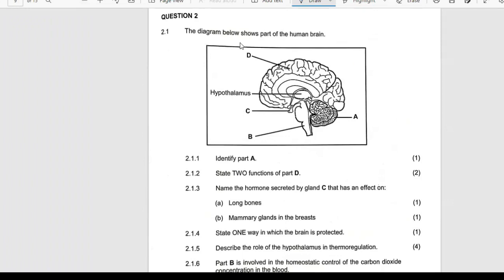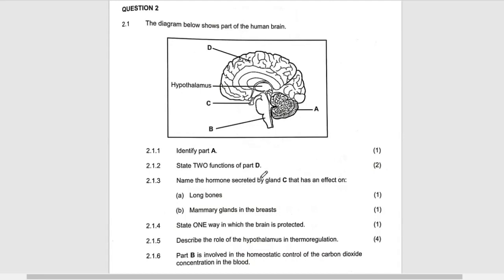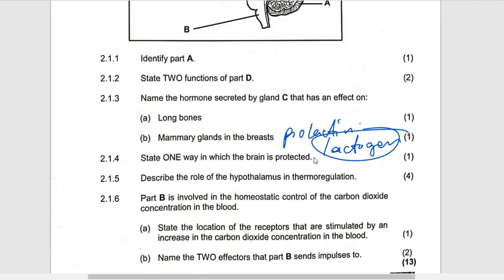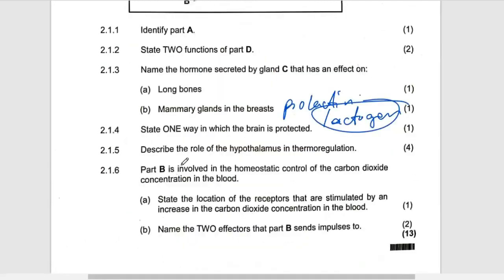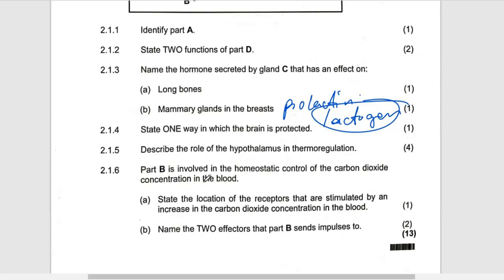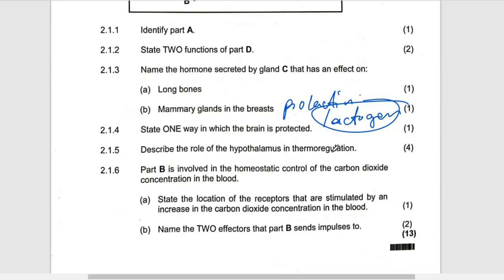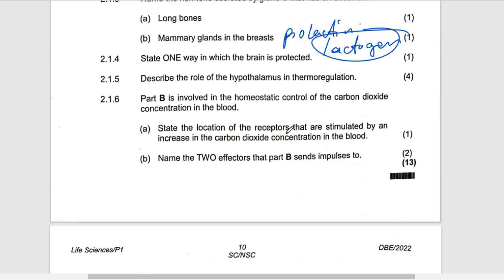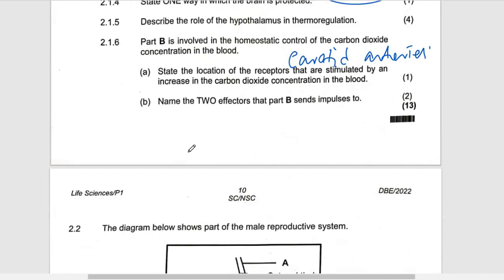BRAIN QUESTIONS, LIFE SCIENCES GRADE 12 get answered BY M SAIDI